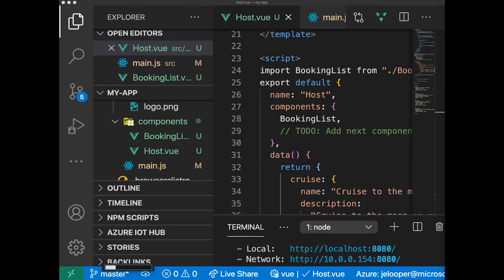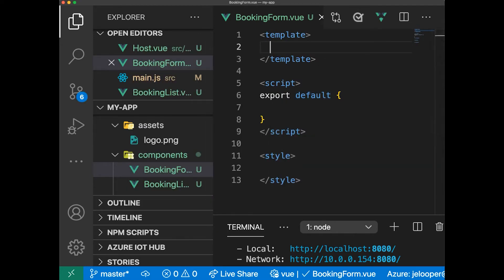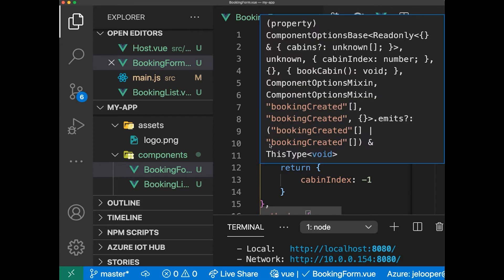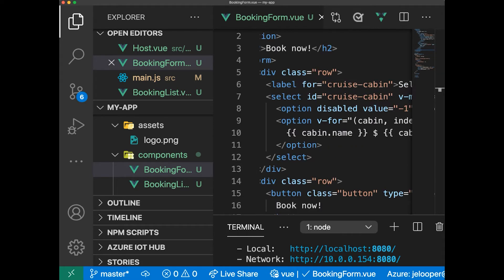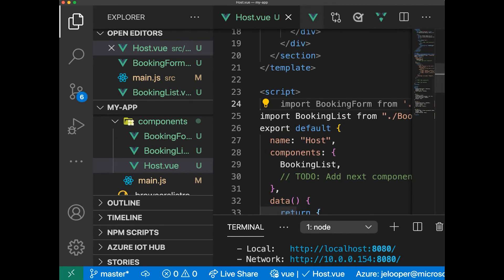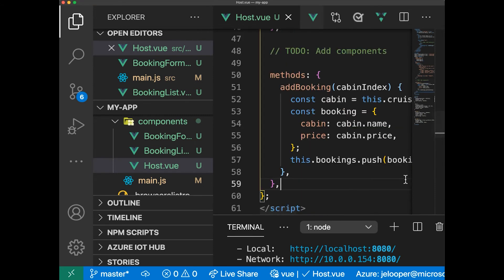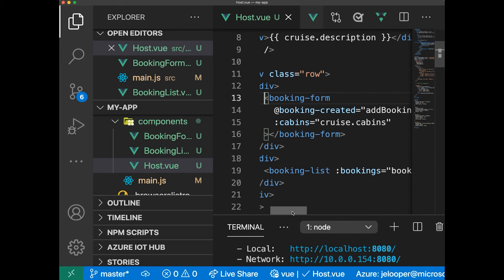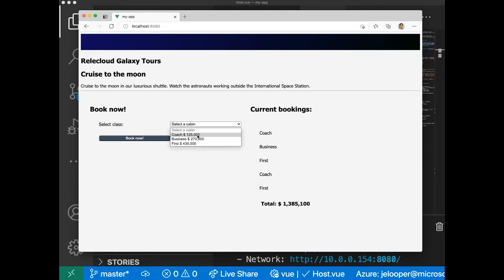Adding events to child Vue components [16 of 16] | Beginner's Series to: Vue.js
While props allow you to send information into a child component, events allow you to pass data back up. Vue allows you to add custom events to a component, making it completely modular. This video will close off our exploration by seeing how we can use events to pass data up to a parent component.